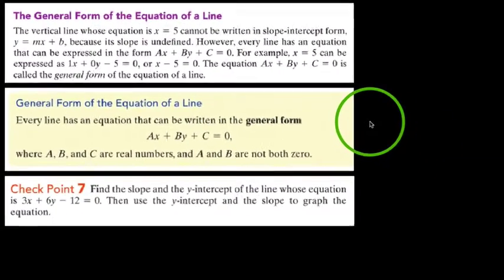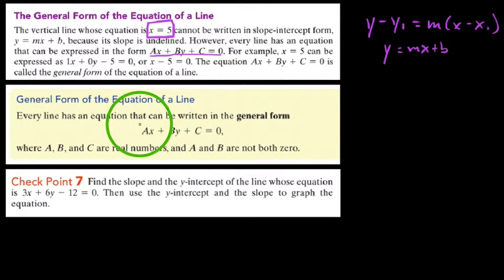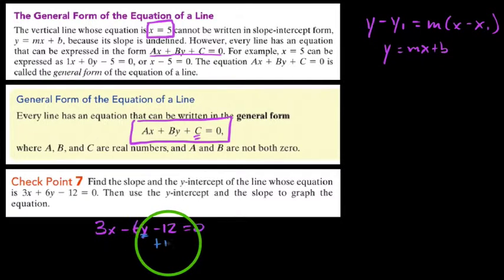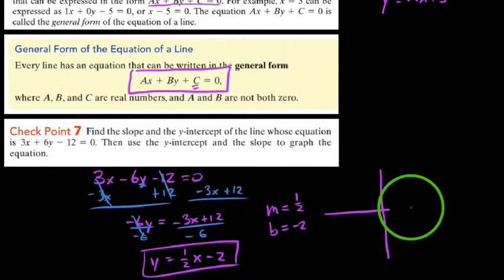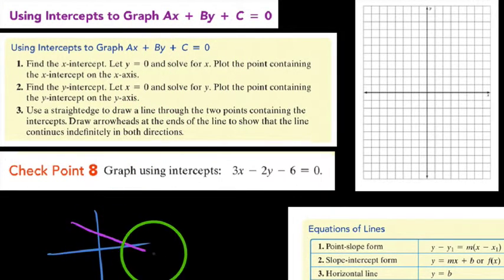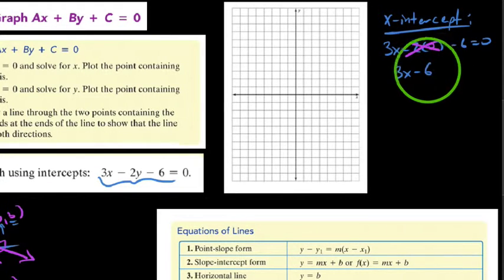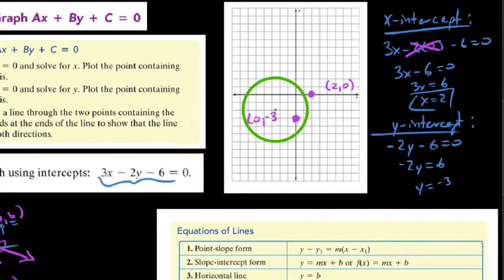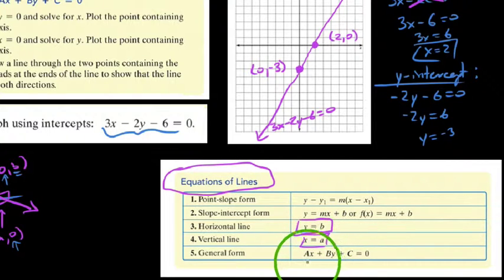Alg3 , 2.3.5 , General Form of the Equation of a Line